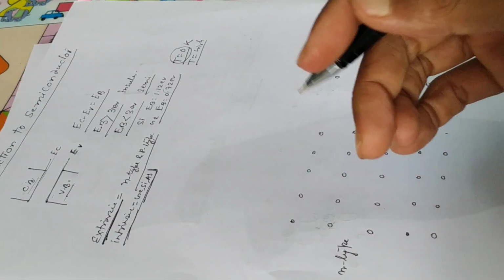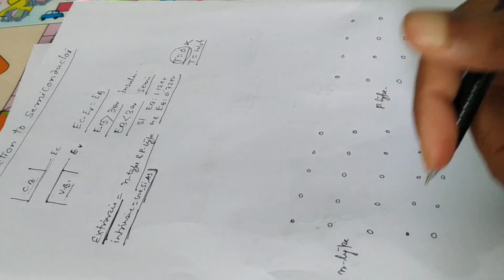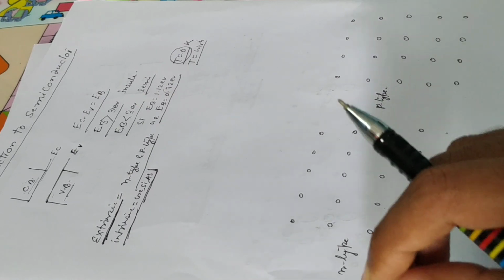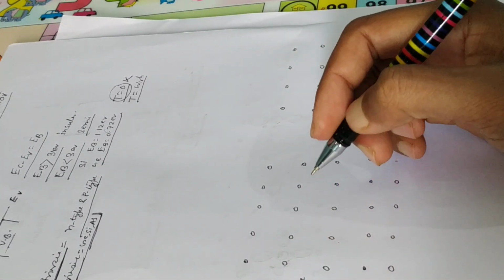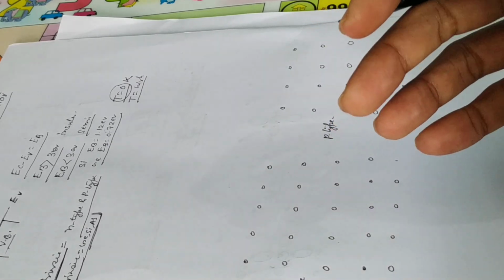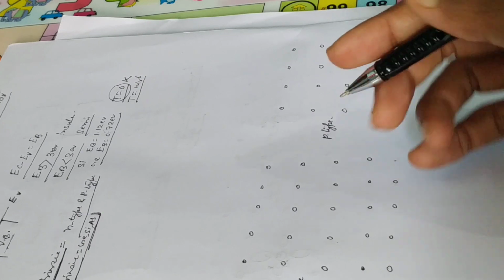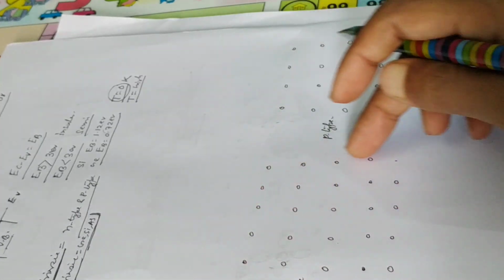Introduction to semiconductor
Explain how we can enhence the conductivity of a semiconductot.